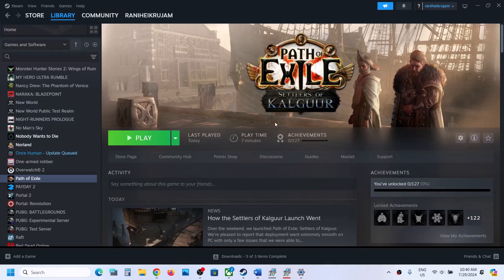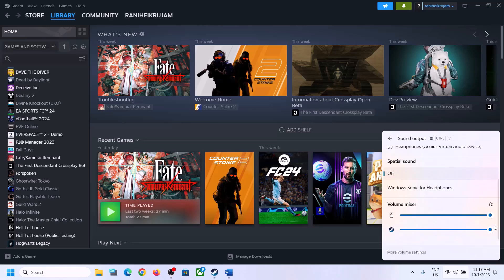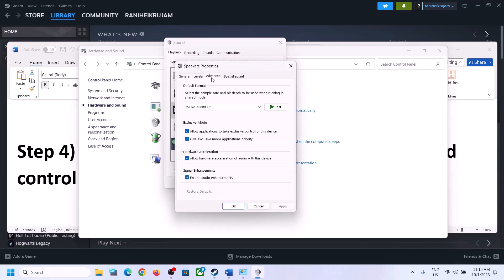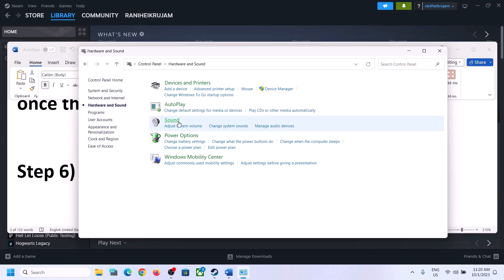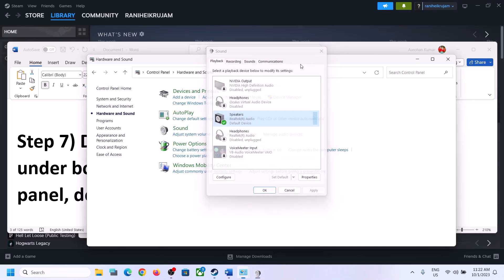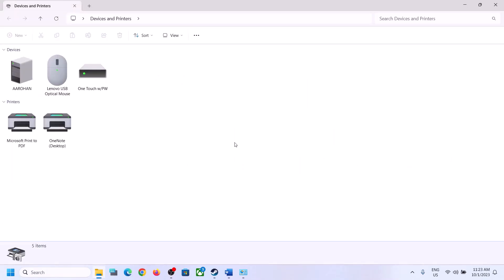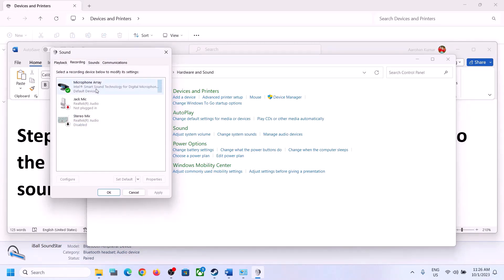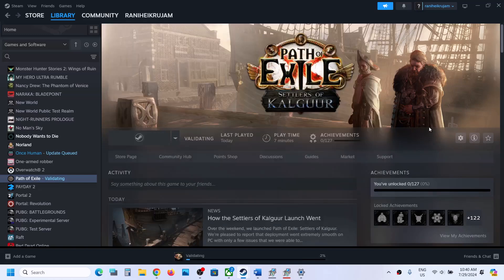Path of Exile: Fix Audio/Sound Not Working, Fix Crackling, Muffled & Popping Audio On PC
Path of Exile: How to Fix No Sound/Audio,Fix muffled Audio/Sound Issue With Path of Exile Game On PC,Fix Path of Exile choppy audio bug,Fix Path of Exile audio stutter,Fix Path of Exile Audio glitch